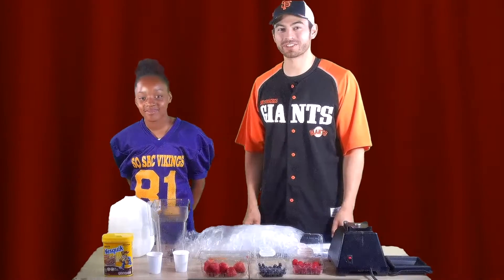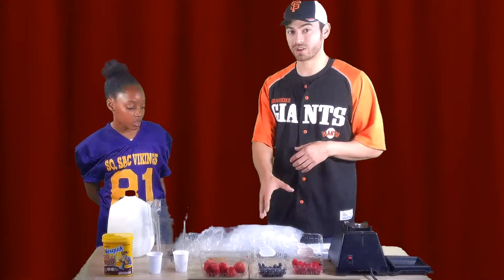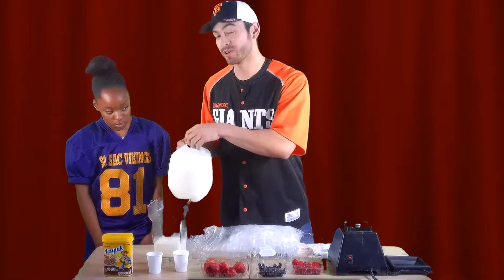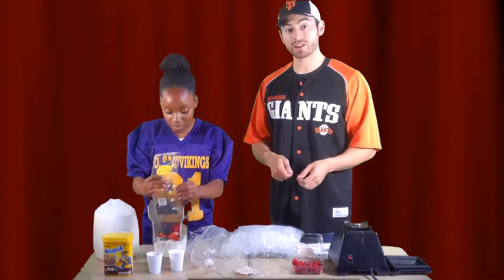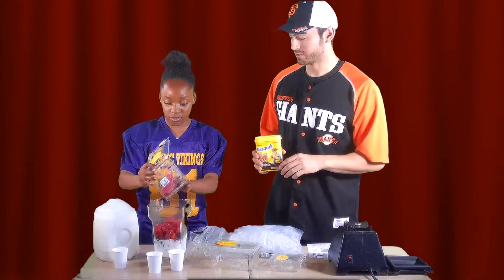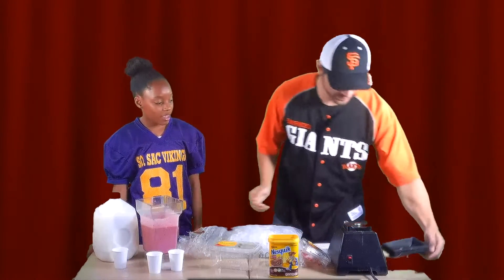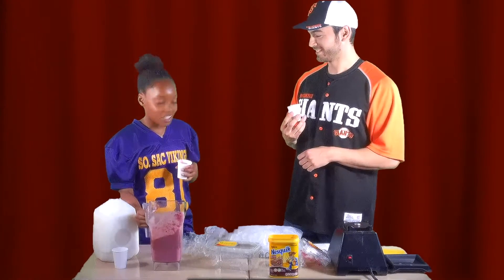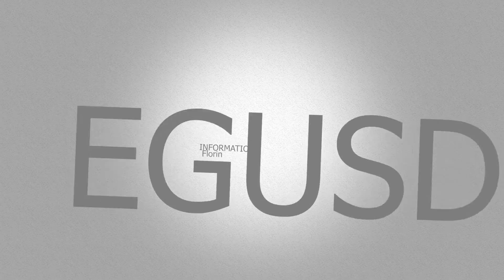Havest of the Month Berries 6 5 19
Florin Teacher Mr. John Hererra and 5th Grader Ciara make a smoothie with our May Harvest of the Month - Berries.  Produced by the Florin Elementary After School ASES Academy Video Club - Advisor - 5th Grade Teacher JD Maher.